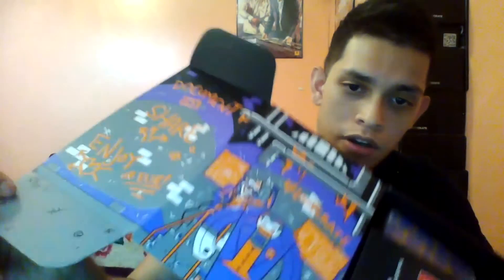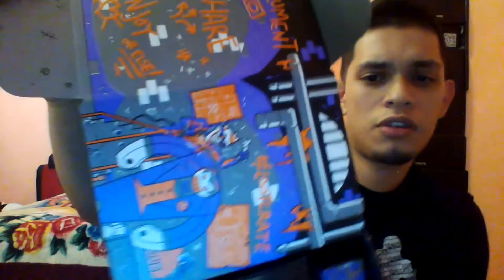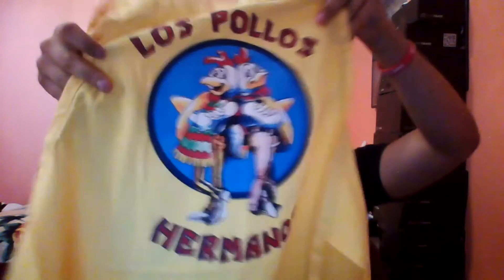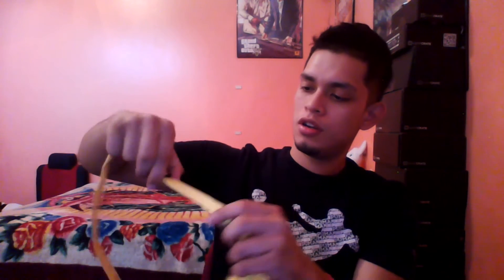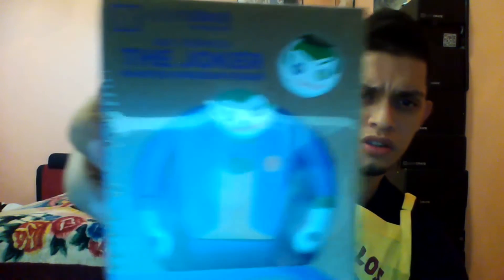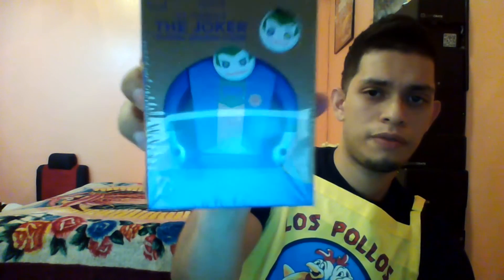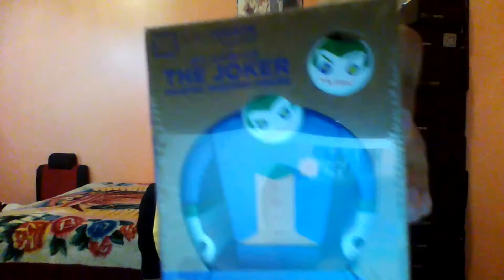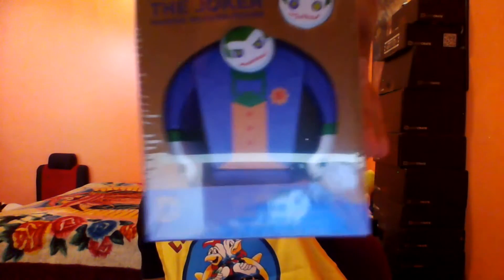August 2015 Loot Crate Unboxing!!!!!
Add me on PSN- Mrtico1000  Xbox Live- Mrtico2000
Steam- Mrtico1000